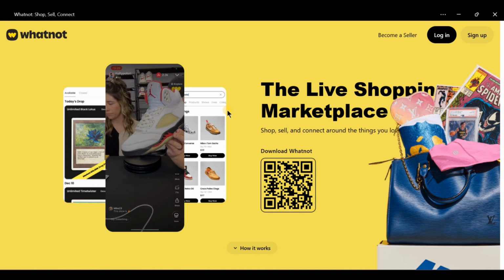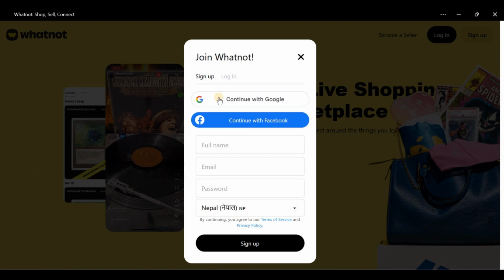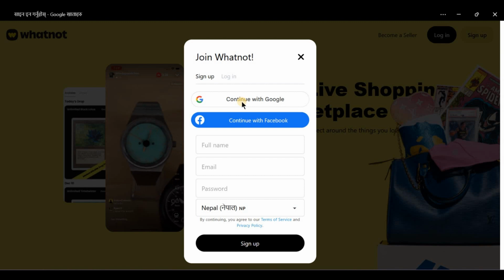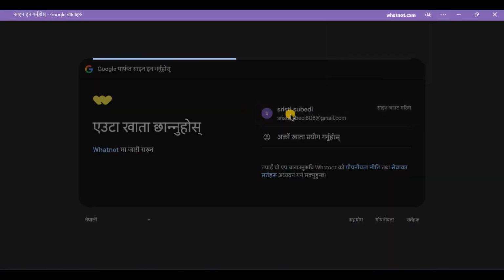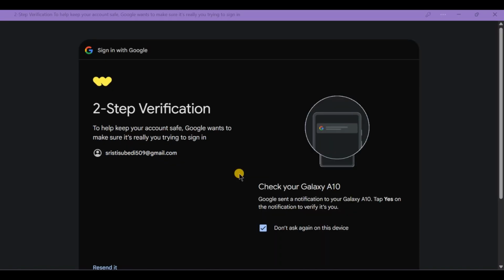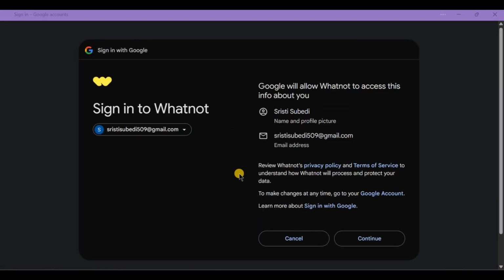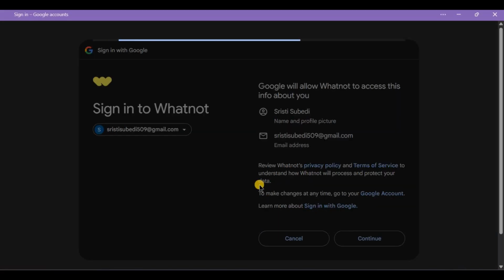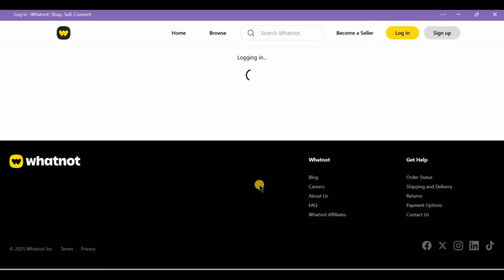How to Sign Up in Whatnot App 2025?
Signing up for the Whatnot app lets you join live auctions, shop exclusive drops, and connect with sellers in real time. Creating an account opens access to a wide range of categories including collectibles, fashion, and tech.

Once you’re signed up, you can follow favorite sellers, get notified about upcoming streams, and participate in live bidding events. A registered account also helps track purchases and personalize your shopping experience.